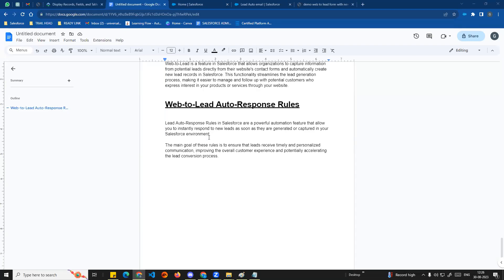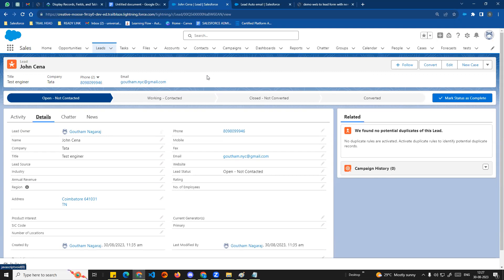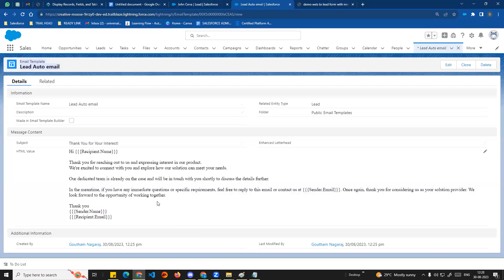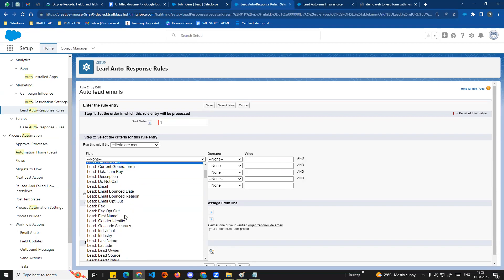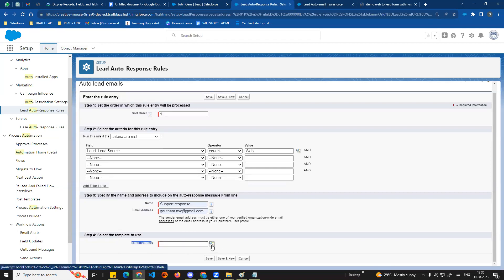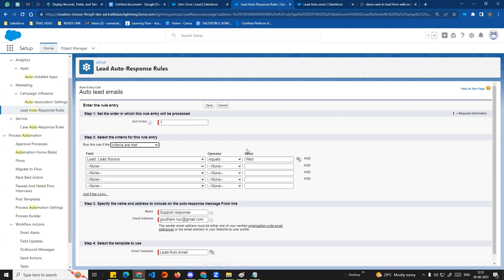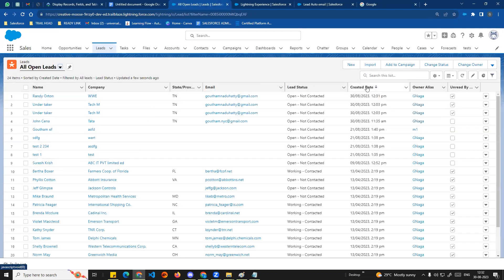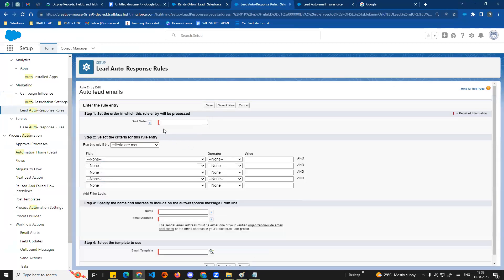7 Lead Auto-Response Emails in Salesforce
Are you ready to revolutionize your lead engagement strategy? 🚀 Welcome to our latest video, where we unveil the magic of Auto-Response Emails in Salesforce. Learn how to create instant connections with your leads and leave a lasting impression right from the start.

🎯 In this comprehensive tutorial, we cover:

📧 Crafting personalized auto-response emails that stand out
🎨 Designing templates for maximum impact
⚙️ Setting up auto-response rules based on lead attributes
🚀 Accelerating lead nurturing and conversions
📈 Measuring the effectiveness of your auto-response strategy
Whether you're a Salesforce beginner or a seasoned pro, our step-by-step guide will walk you through the entire process. Elevate your lead management game and watch your conversions soar.

🔗 Ready to dive in? Hit play and empower your business with automated lead engagement.